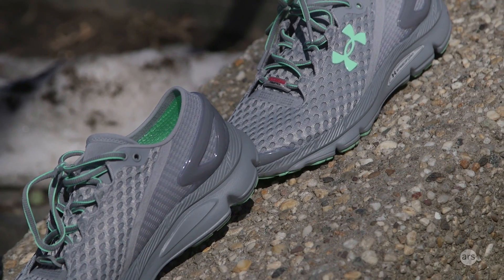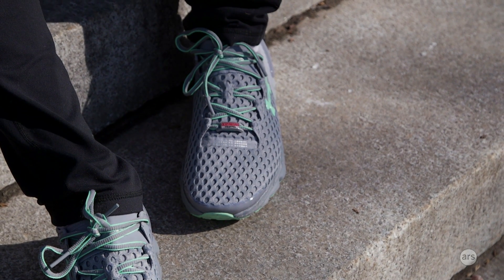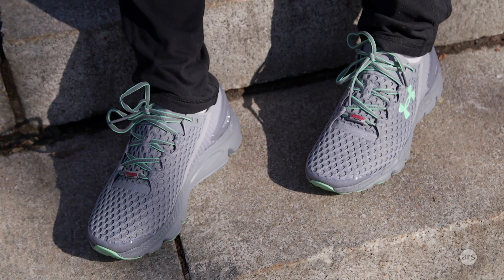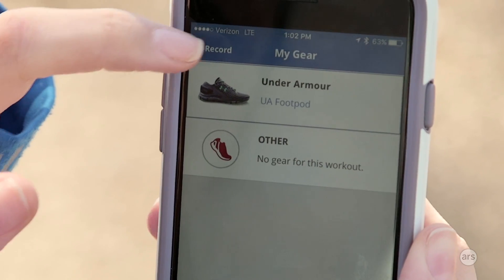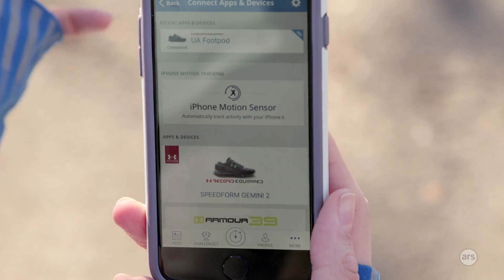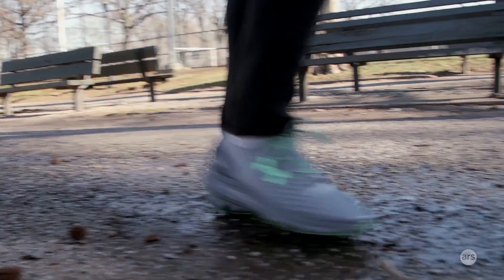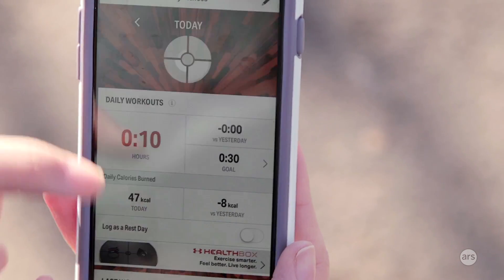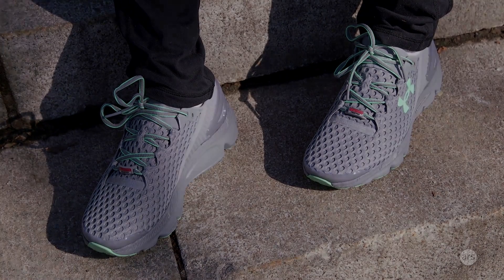Under Armour Speedform Gemini 2 smart sneakers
Ars Technica's Valentina Palladino reviews Under Armour's new Speedform Gemini 2 smart sneakers and its companion apps.